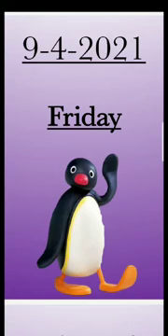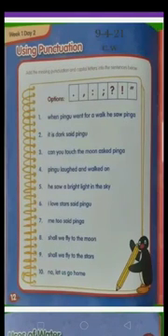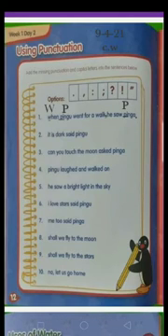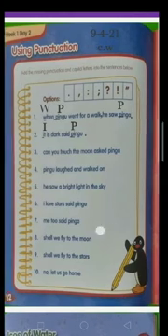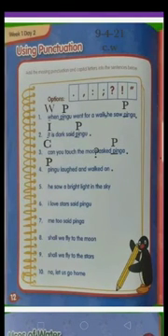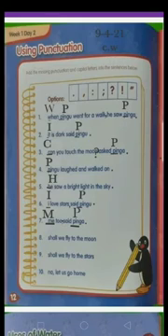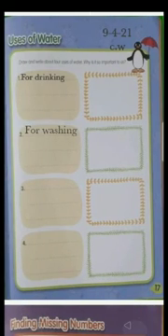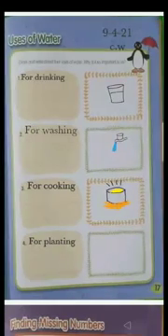PEIK | Early Year 3 | Summarized Video | Best Online Schooling | 9th April